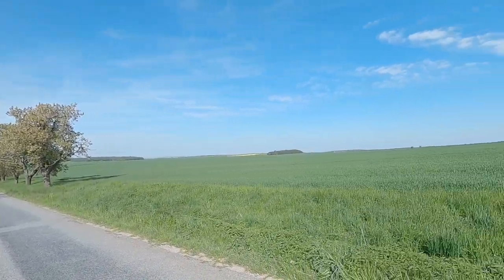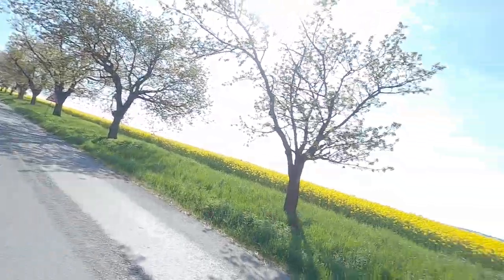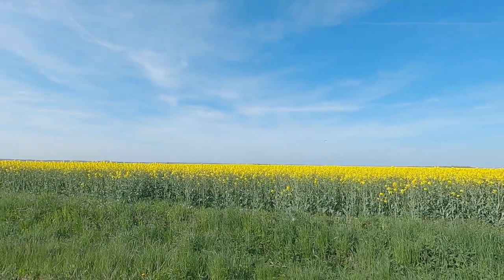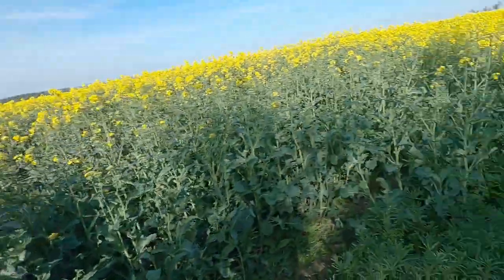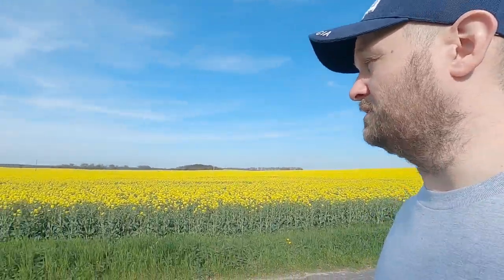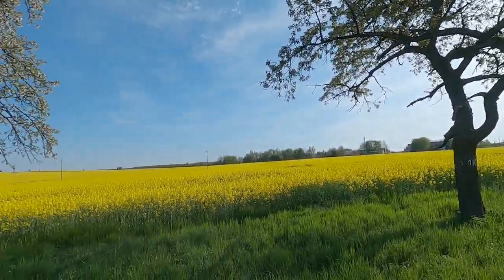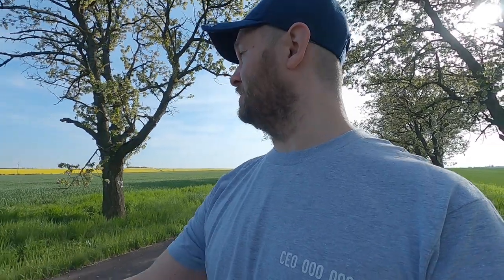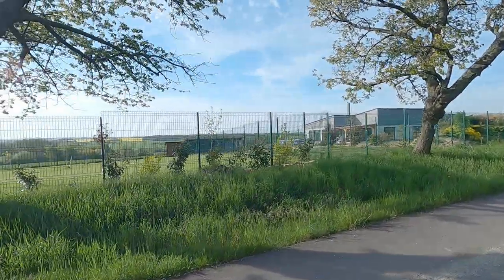Living in the Czech Republic countryside 🇨🇿 | Česká Pohádka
00:00 The Walk
01:50 Badass
04:23 Bus
07:22 You can smell it
09:15 Czech Republic is Gold
13:17 Getting charged $1
15:08 Bunker
16:58 Rapeseed Fields
19:49 Slovakia
23:34 Dating
30:54 It's 6pm
33:27 Nazdar
36:13 This is village living